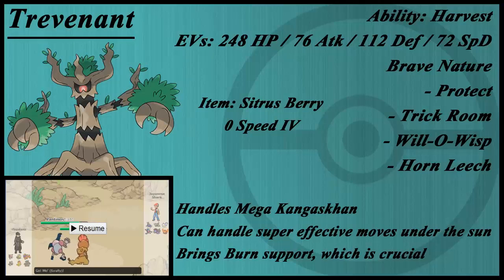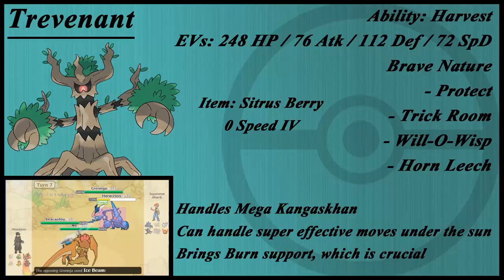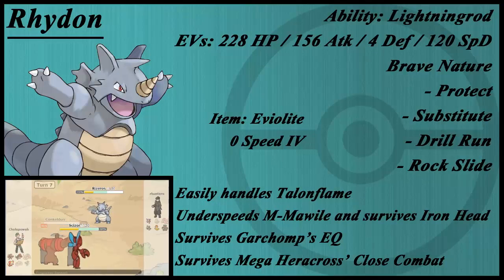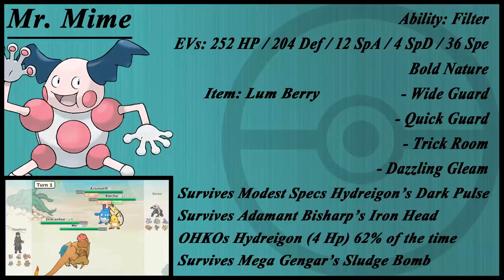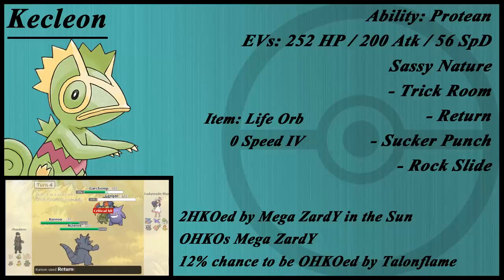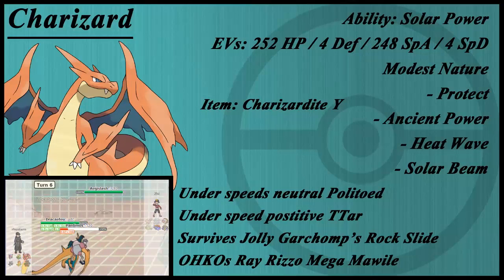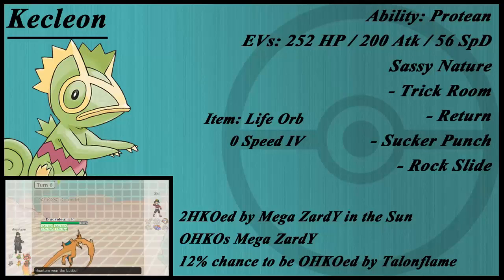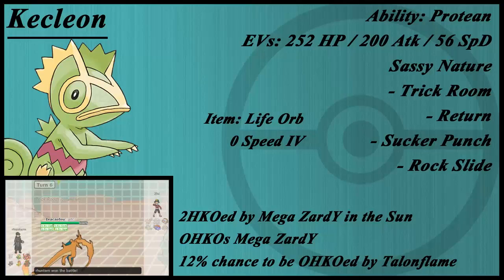Competitive Corner #02: VGC '14 SunRoom Team Analysis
In this series, we analyze the teams we have used and why I made the choices I did. We also show off the team in action, so you can get a good idea of how it plays.

This video is owned by Ryan Newfield, unless images/music specified in above description.